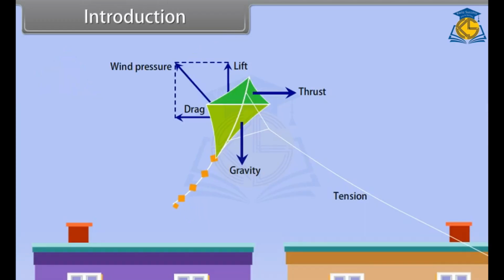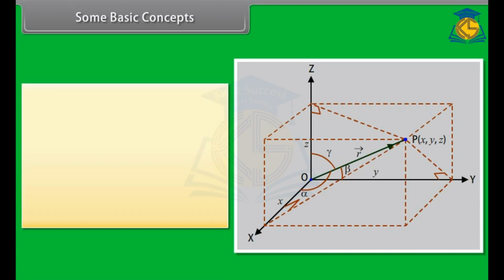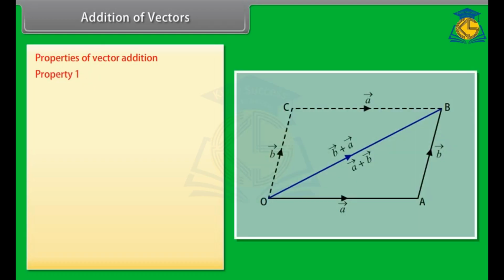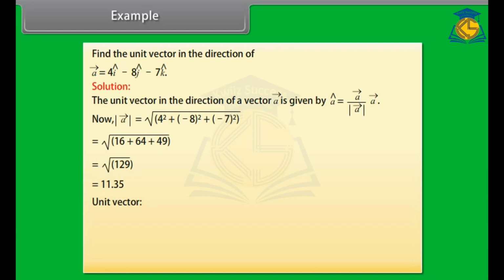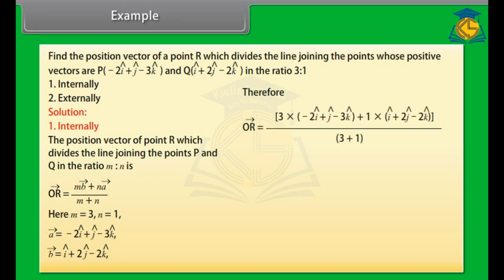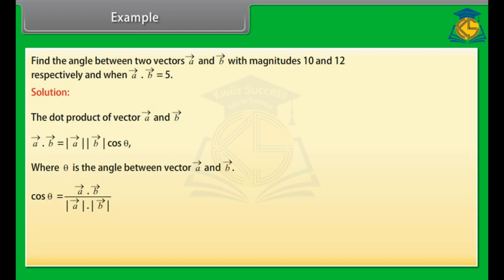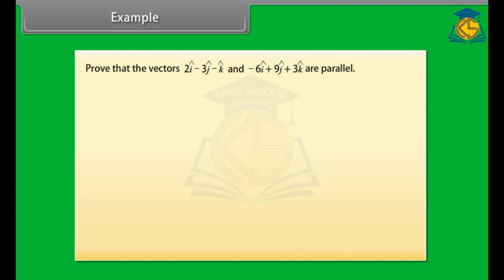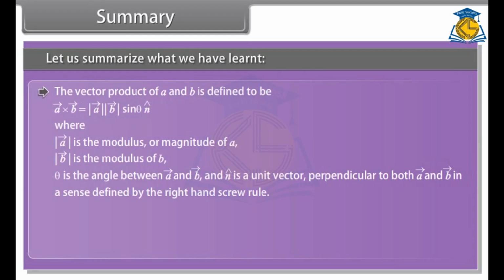10 Class 12th EM MATHS Vector Algebra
10 Class 12th EM MATHS Vector Algebra
Master Class 12 Mathematics with clarity, logic, and an exam-oriented strategy.
Kwiiz Success Institute presents a complete Class 12 Mathematics (NCERT + CBSE) Animated Video Course, designed to help students understand complex mathematical concepts, solve problems accurately, and perform confidently in Board Examinations and IIT-JEE.

If you want to score high in Class 12 Mathematics and excel in competitive exams, this course delivers the perfect combination of clarity, practice, and strategy.

Building strong mathematical thinking for board and competitive success.